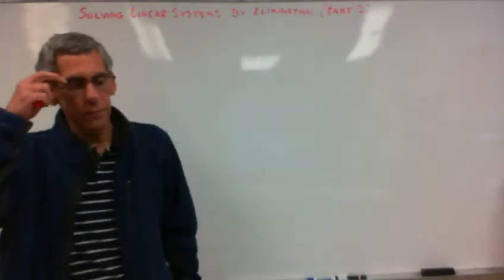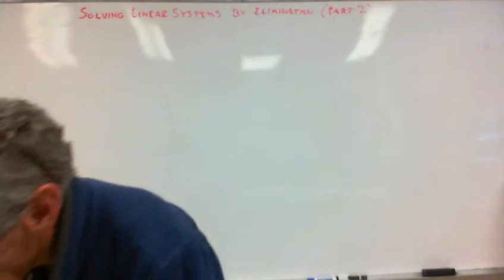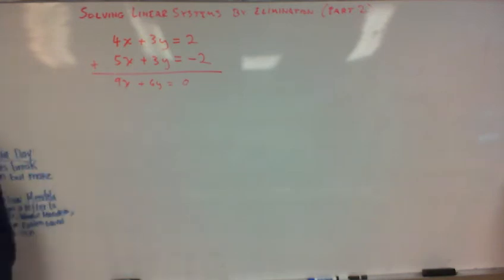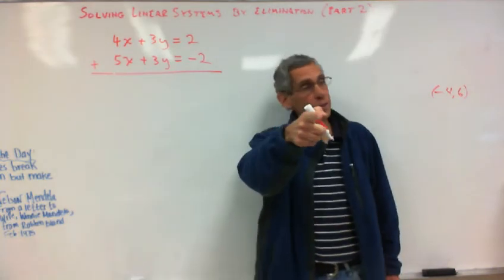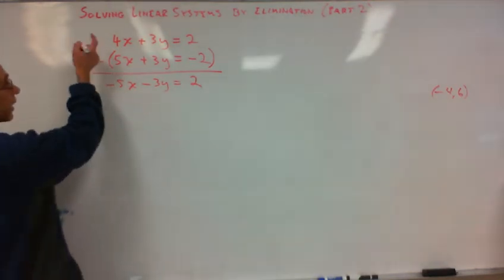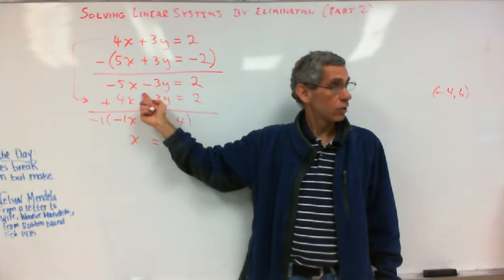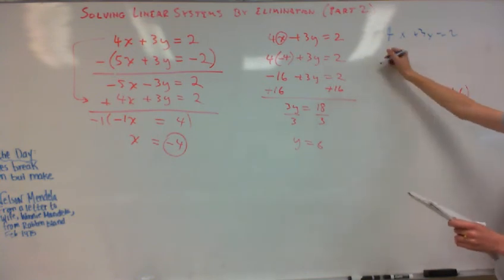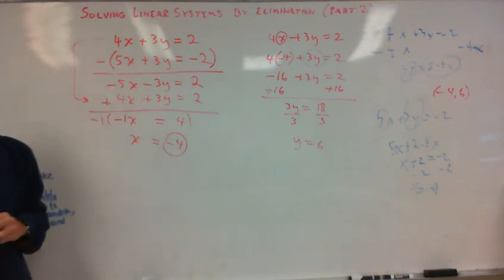7th Grade: Solving Linear Systems with Elimination (Part 2) 12/9/13